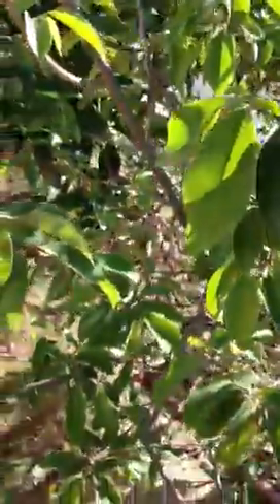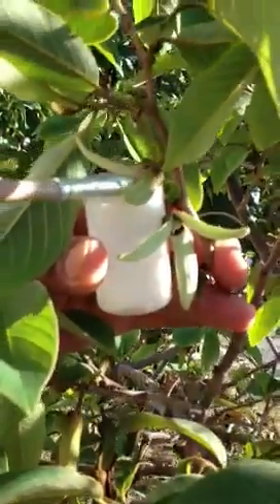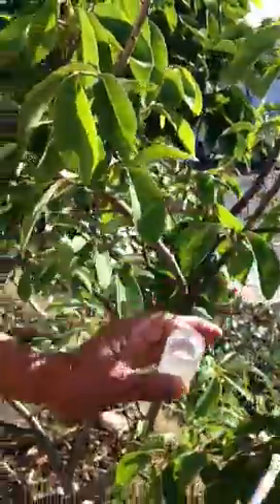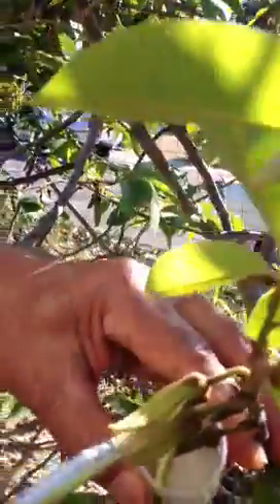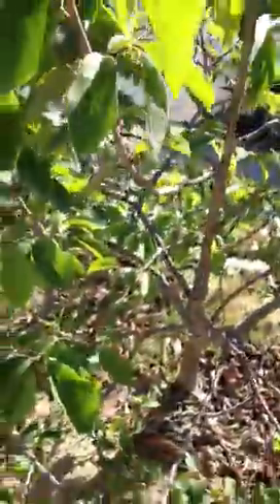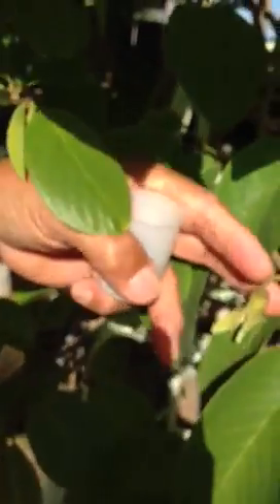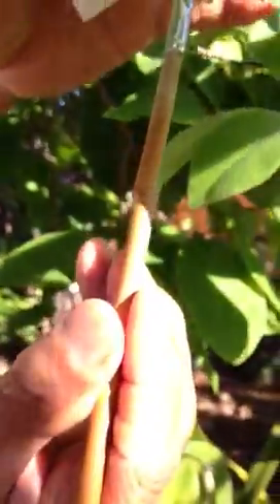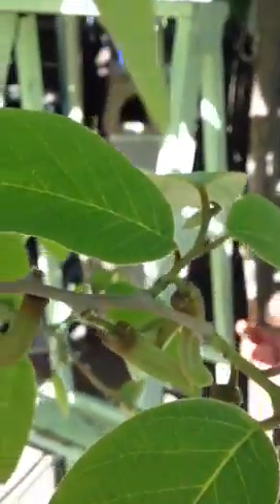How to pollinate cherimoya flowers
How to manually pollinate cherimoya flowers